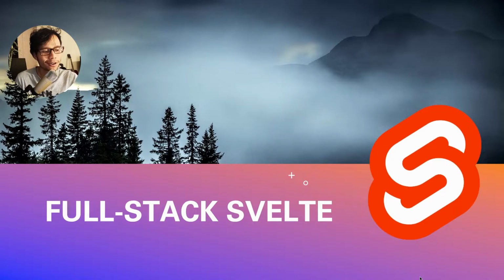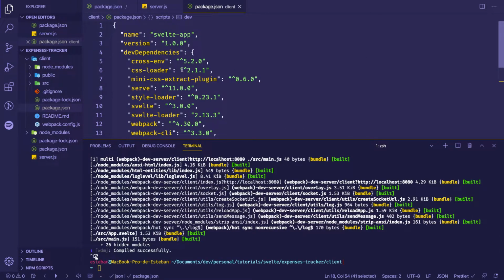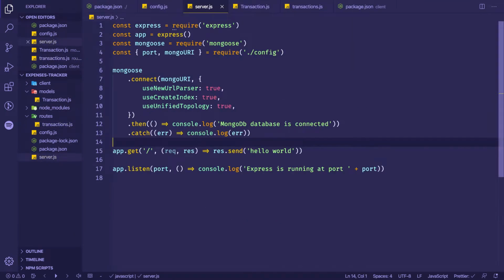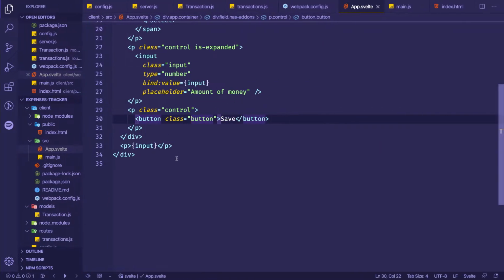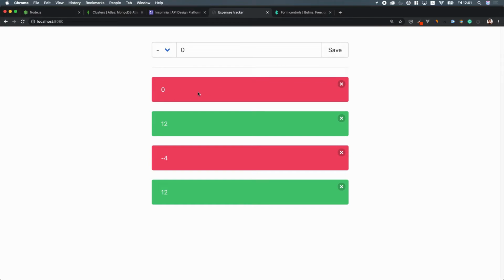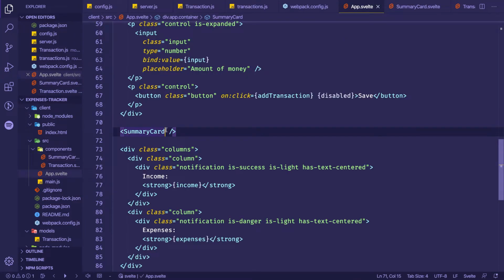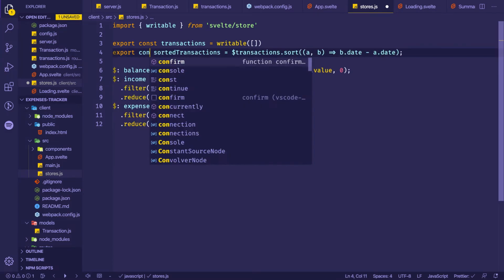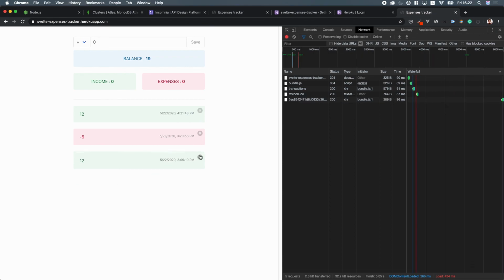Svelte tutorial : Full stack svelte [1/2] Mongo, express and node js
Build and deploy a full-stack application with Mongodb, Express js , Svelte and Node js

Timestamps of the parts of the course.
- Introduction.-  0:00:00
- Mongo setup.-  0:03:48
- Project config.-  0:08:40
- Rest API .- 0:32:39
- Svelte frontend  0:58:22
- Svelte store 2:12:43
- Deployment 2:24:49